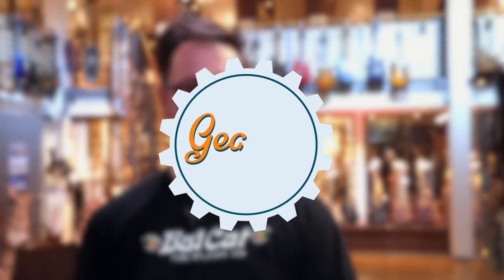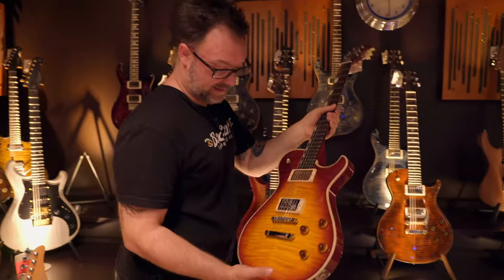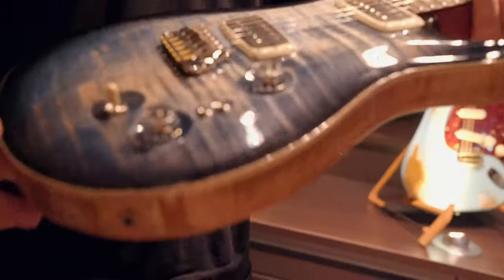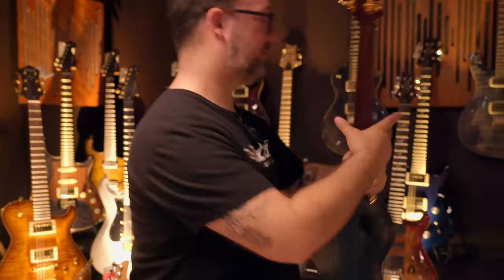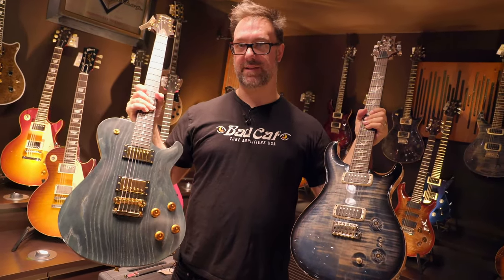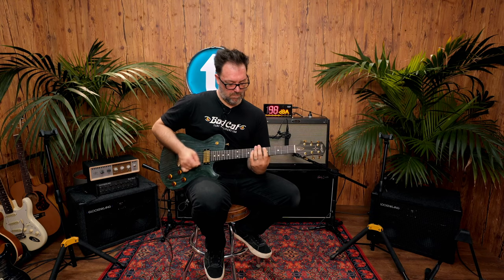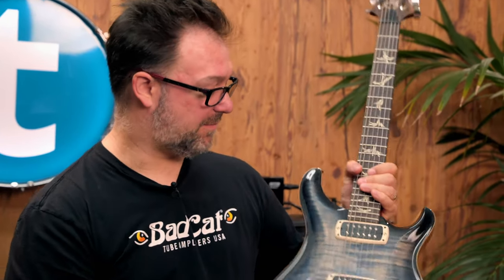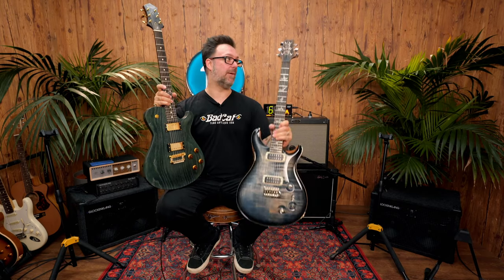PRS or Knaggs? | Which one is better? | Rob Chapman | Gearcheck | Thomann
Rob Chapman going the more expensive route in this video comparing a nice custom shop PRS with an appropriate Knaggs counterpart. Which one is better? Which one did you prefer?

Interesting bits and pieces:
0:00 Introduction

1:04 Choosing a Knaggs
2:51 Choosing a PRS
5:29 Knaggs Kenai | Playing
6:18 Knaggs Kenai | Talking
7:52 Knaggs Kenai | More Playing
9:24 PRS Paul's guitar | Playing
9:55 PRS Paul's guitar | Talking
10:56 PRS Paul's guitar | More Playing

11:31 Conclusion